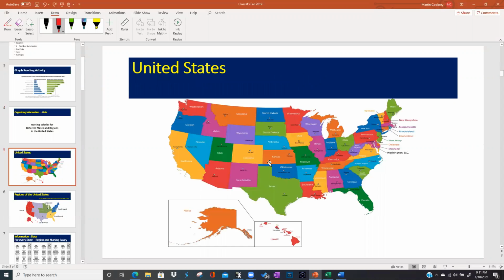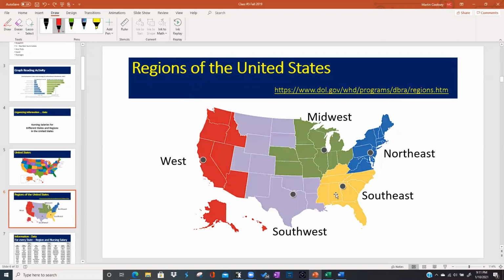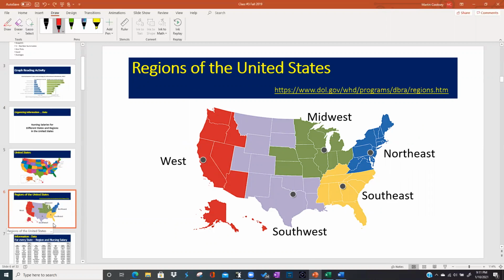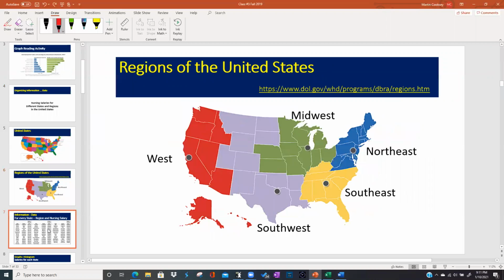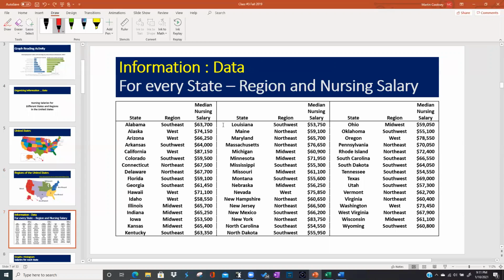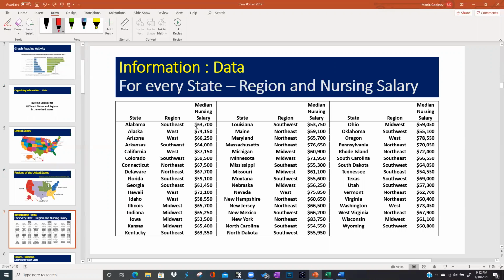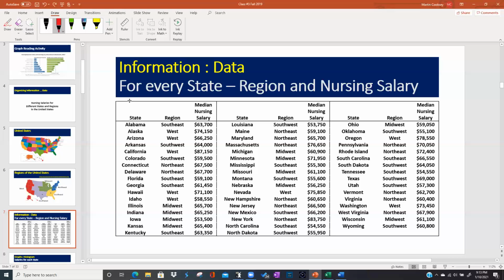Information, Data, Variables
This video is an introduction to information, data, and variables